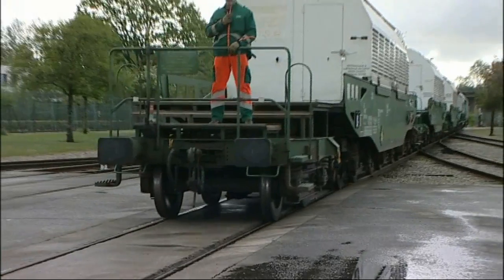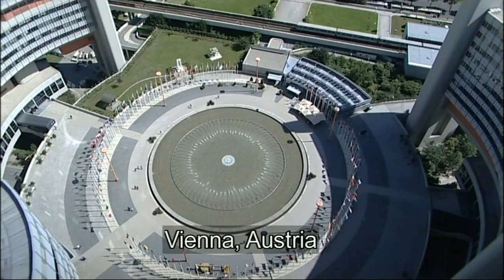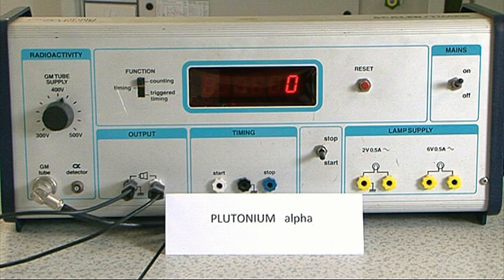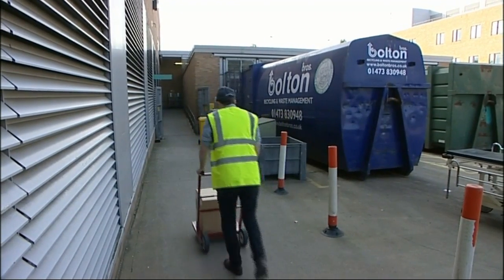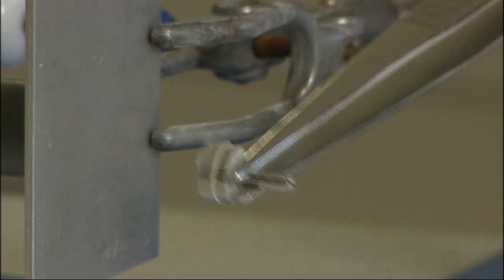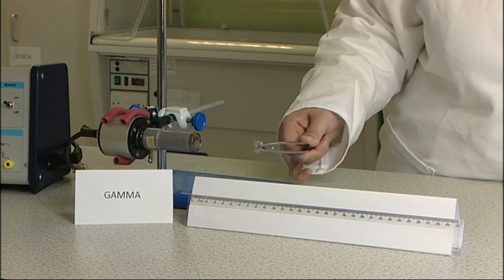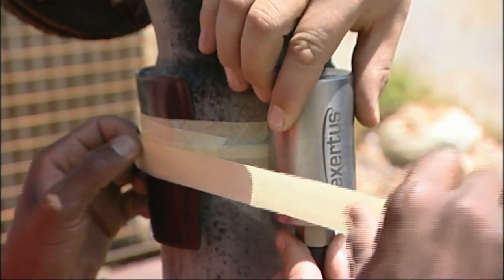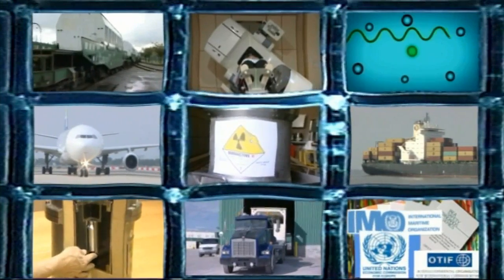#8 What is Radiation